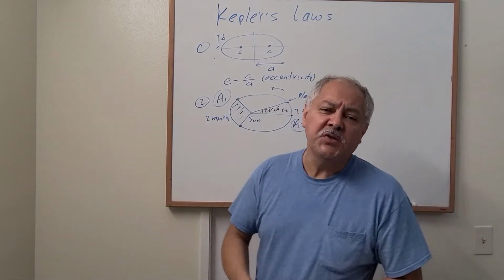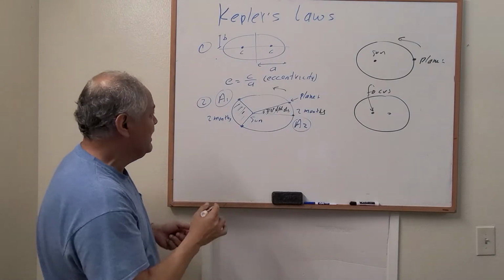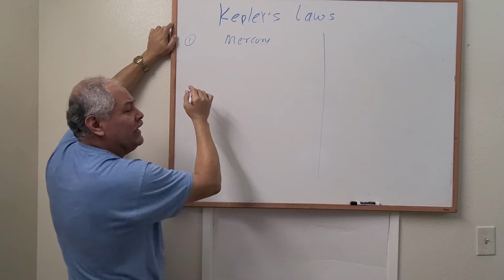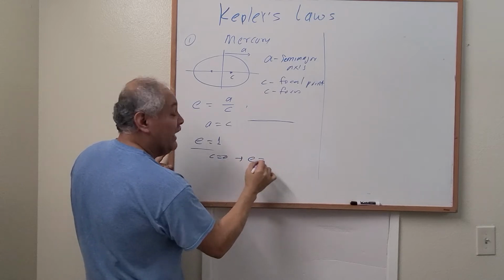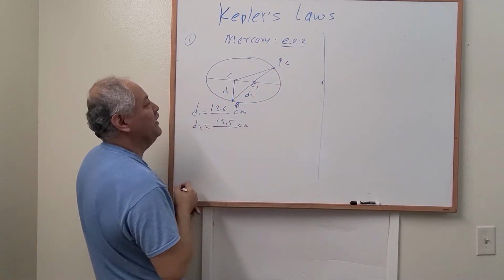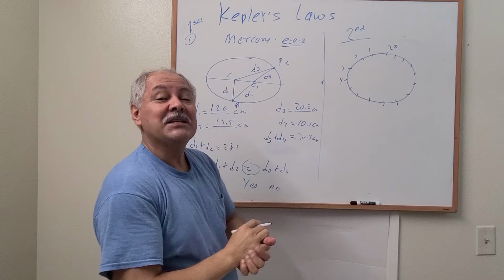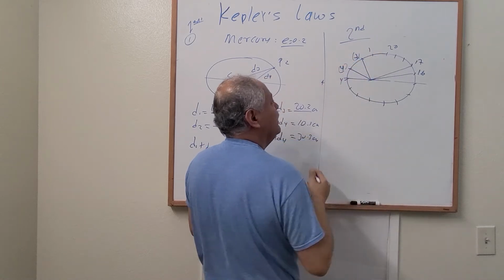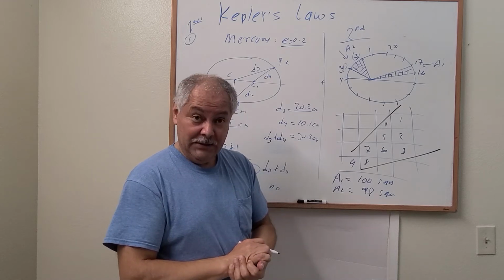Kepler ' s Laws